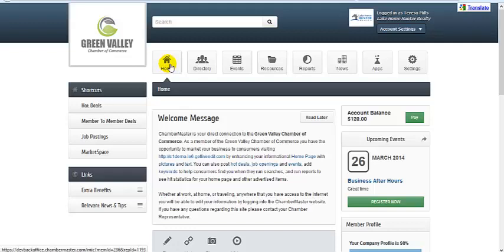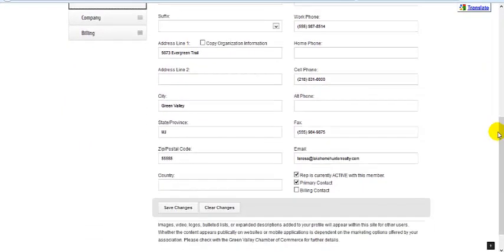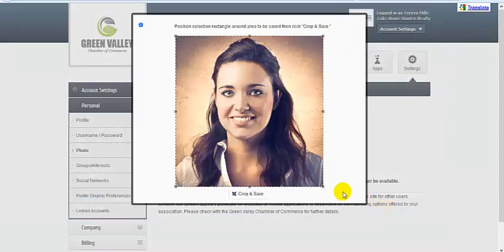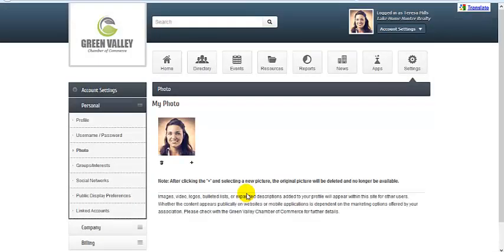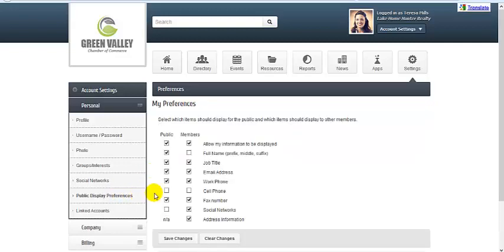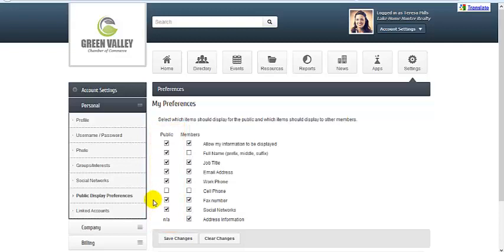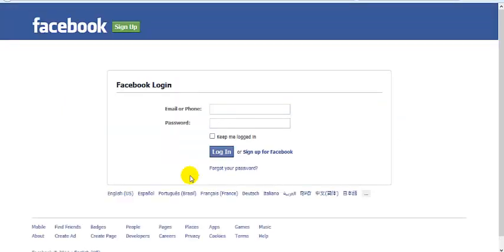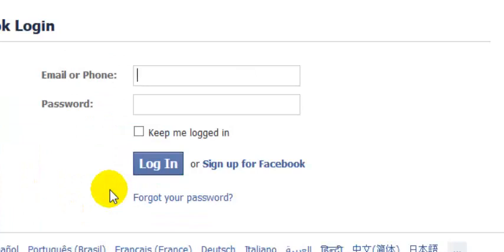How to update your personal profile in the MIC